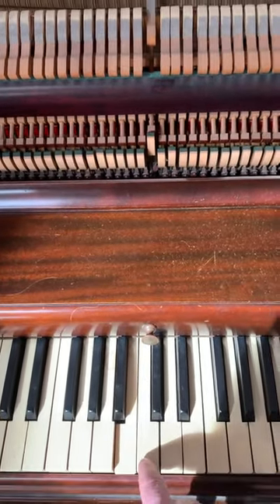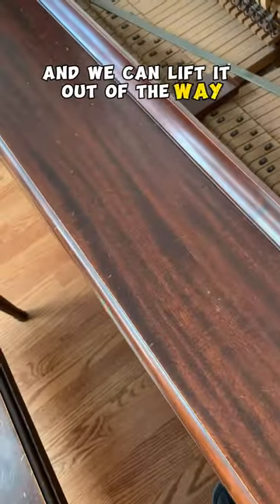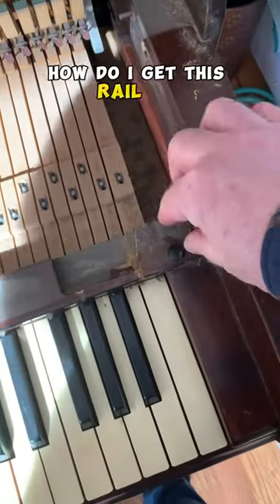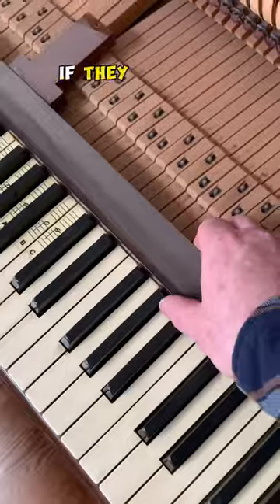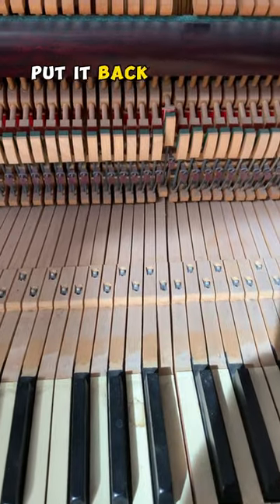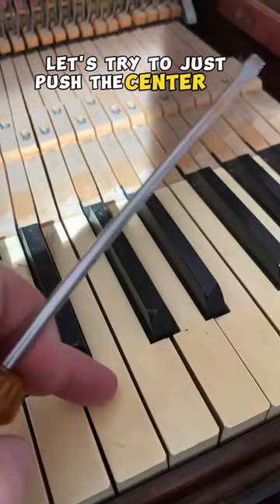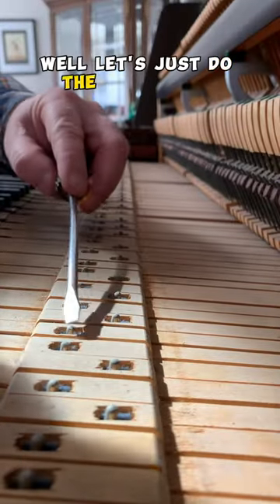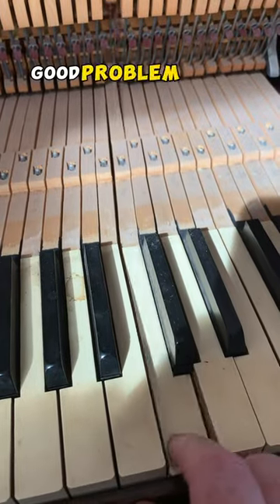Fix stuck piano key